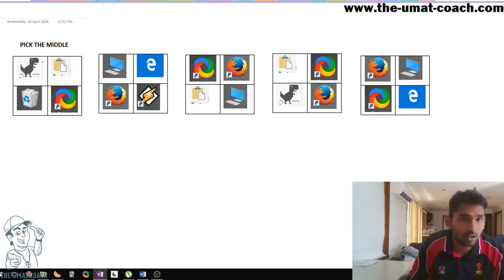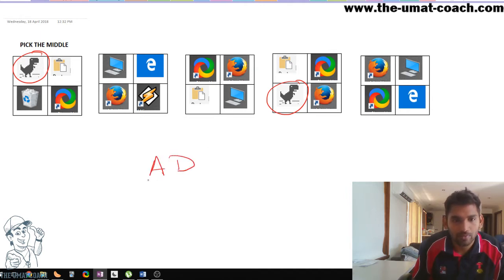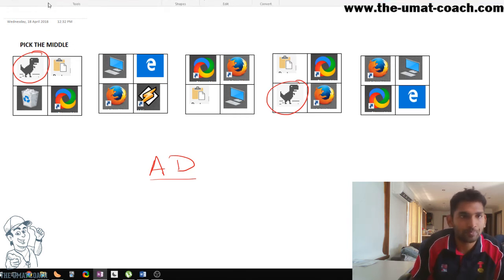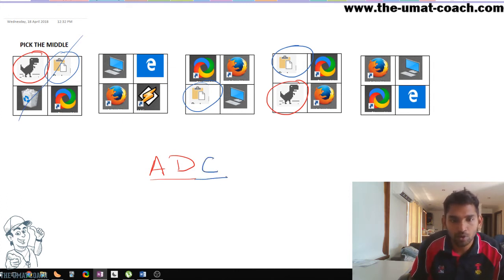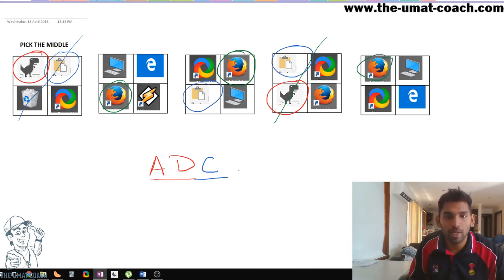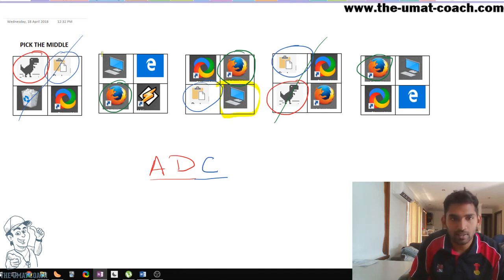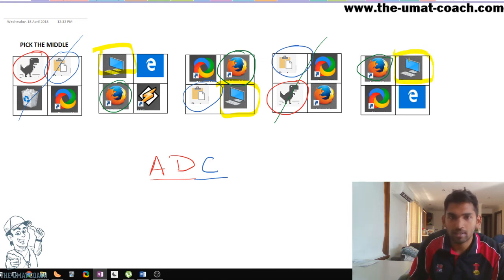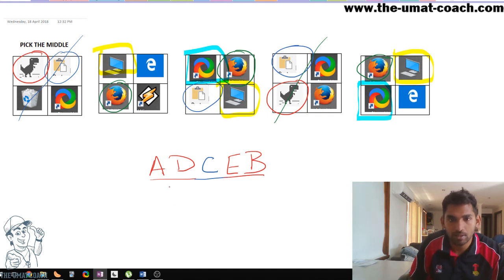cartoon ptm 2